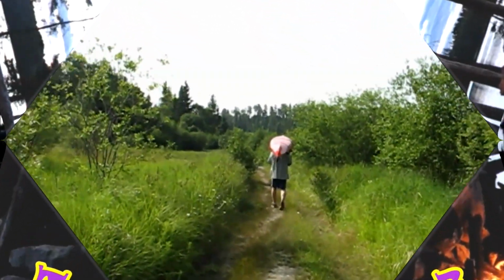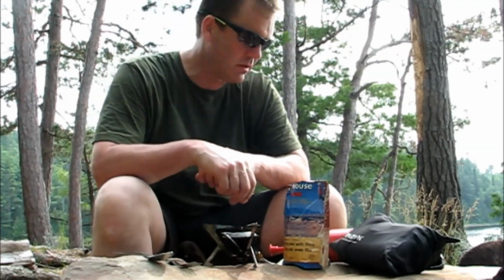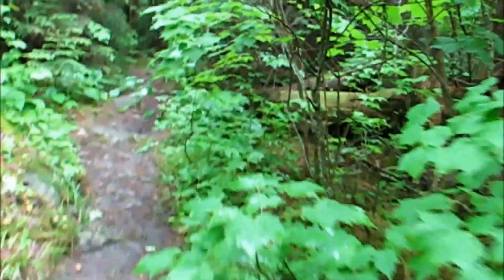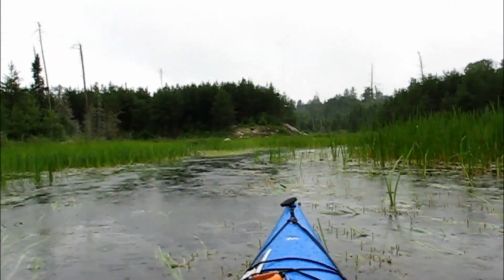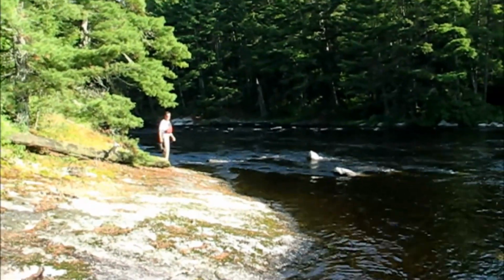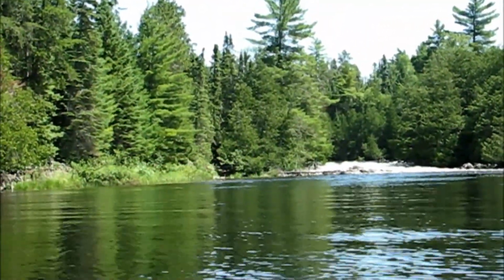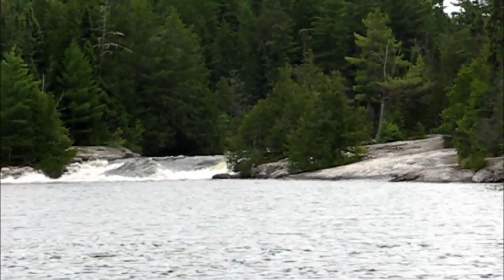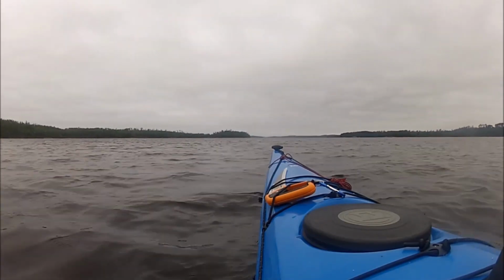6 Days in the Back Country in Kayaks Trip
This is a trip we did a few years ago.  I really enjoyed this kayaking trip and I had it in several parts.  So I've decided to make one video on the whole trip in order to watch it all in one sitting.  If you haven't seen this trip, it's a good one! Enjoy!

Outdoor Rob Adventure Channel